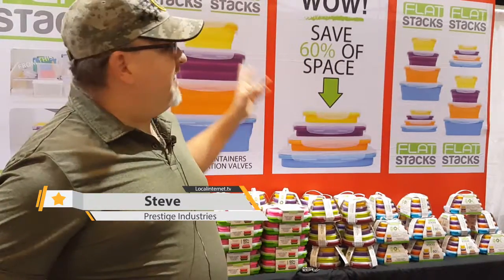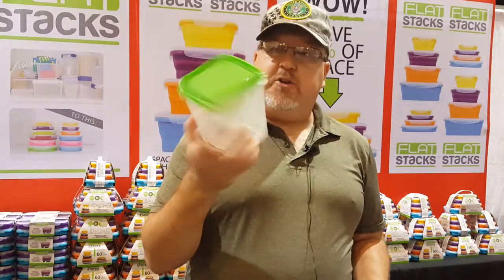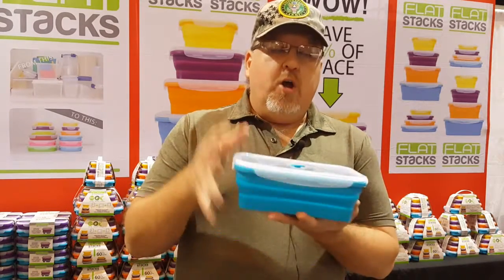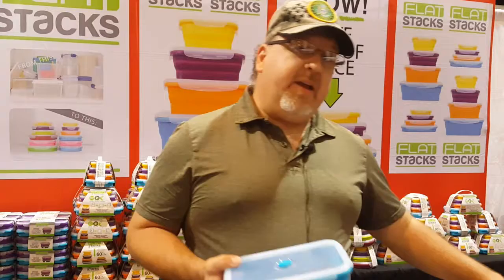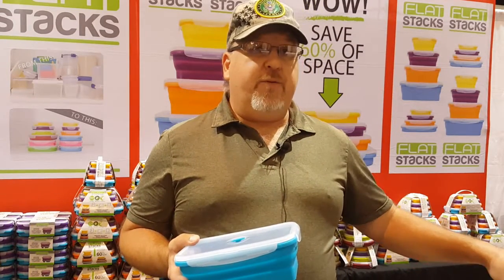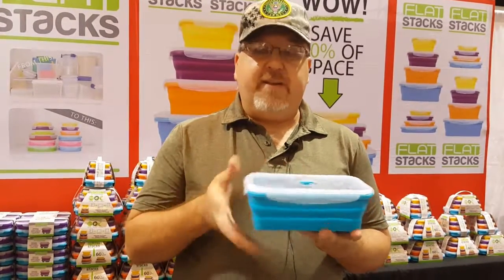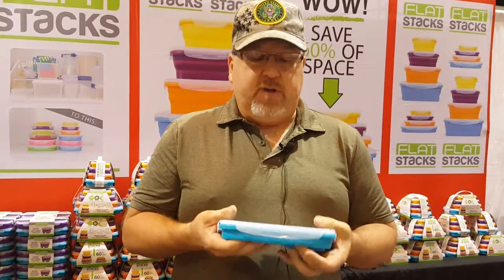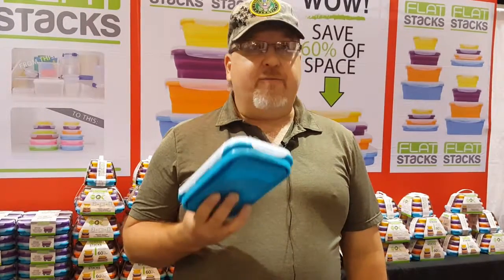Prestige Industries at FORT MYERS HOME SHOW 2017